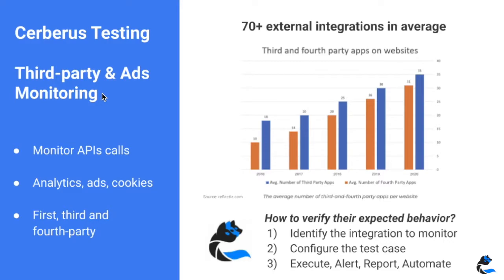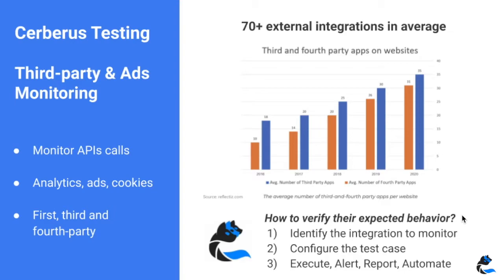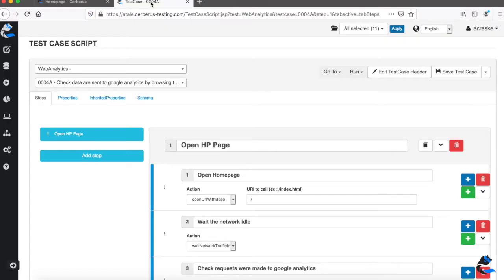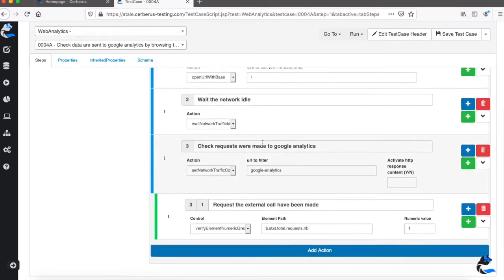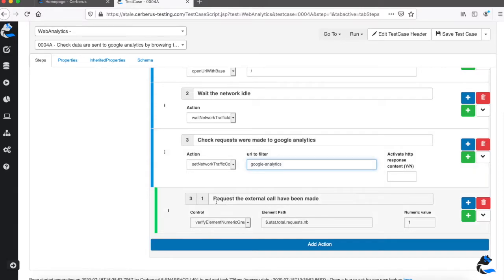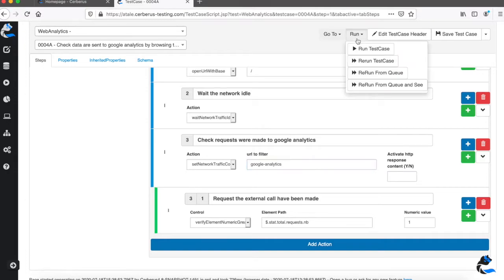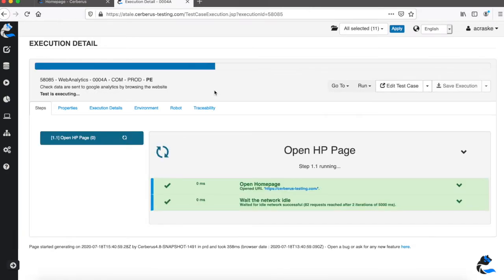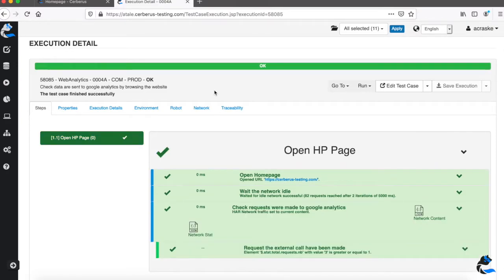Cerberus Tutorial : Web Third-party Testing & Ads Monitoring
A tutorial for testing your Third-Party and Ads with Cerberus testing framework.

A typical website has in average 70+ external integrations for different purposes. Some are used for tracking behavior, others for ads, recommendations, or specific legal requirements. They are part of the user experience performance and quality. Therefore, verifying and monitoring their behavior is key for a successful UX.

Cerberus enables you to automate the quality assurance process to verify your third-party integrations from development to operations. The validations are implemented using standard test cases, collecting the traffic, and allowing you to specify flexible controls.

In this video, we will share the importance of implementing quality assurance for your integrations and an how-to guide for implementing typical use-cases on two websites.

0:00 Introduction
0:42 Tutorial Structure
0:59 Sharing the use-cases

1:10 Starting with a simple 3rd-party test : Google Analytics
1:39 Creating the Test Case
2:13 Running the Test Case
2:29 Verifying the 3rd-party integration

2:48 Testing 3rd-party and Ads Behavior
3:06 Configuring the various controls
3:39 Running the Test Case
3:58 Verifying the controls performed

4:14 Conclusion & Expanding the use-cases

Cerberus is a free open-source test automation framework, enabling you to implement cross-browser, mobile, APIs, databases, IoT, events, cloud testing. Iterate fast between your tests configuration, test execution and reporting being an integrated solution.